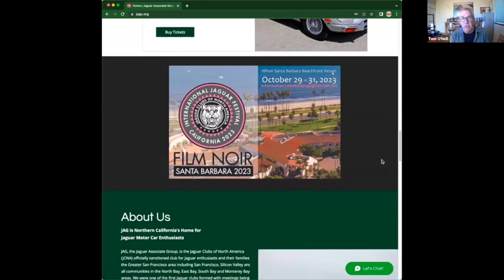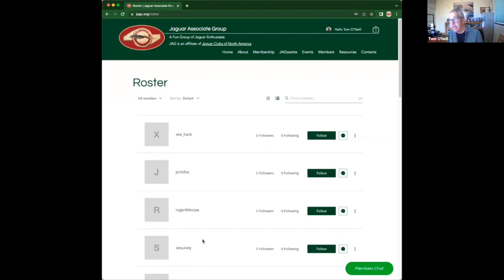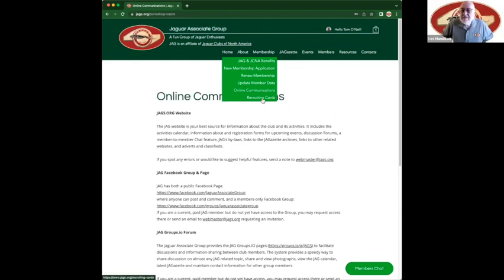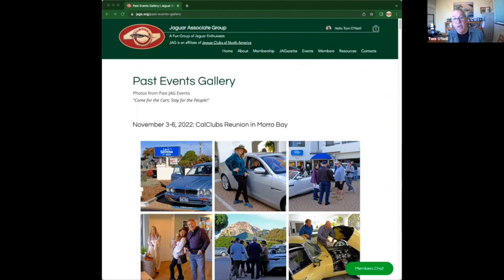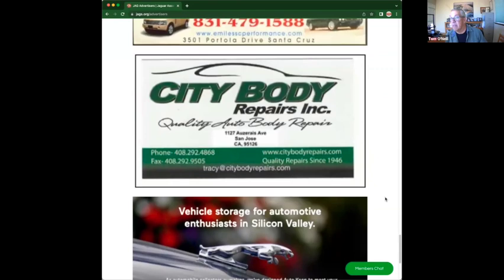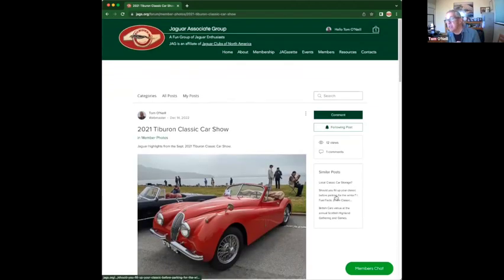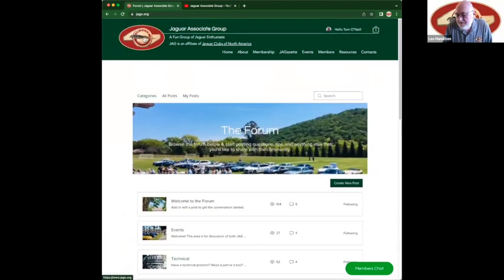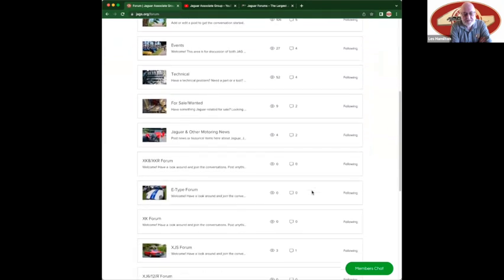JAGS.ORG Tech Session 1/28/23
A Recording of the Tech Session provided for JAG (SW05) Members, describing the function of the new JAGS.ORG Website (V2)